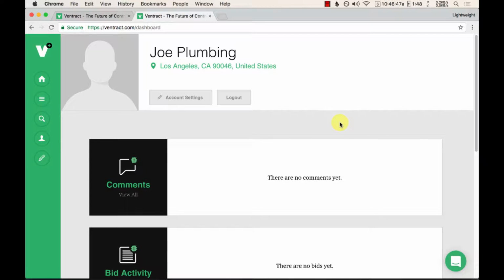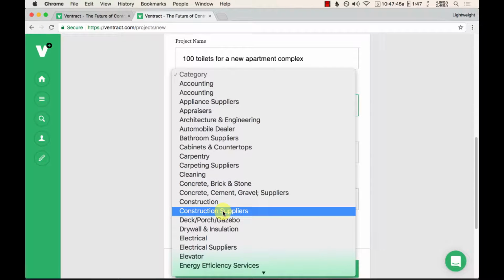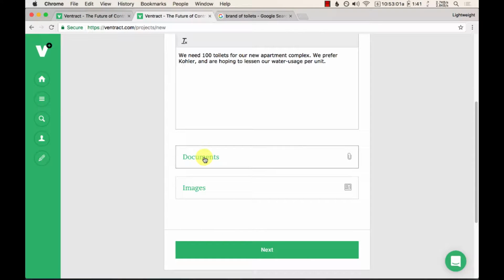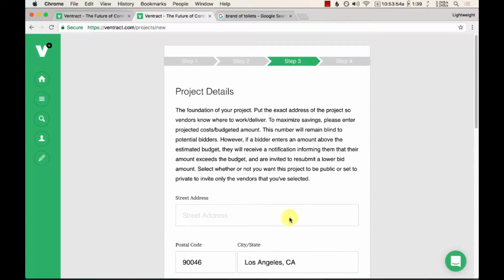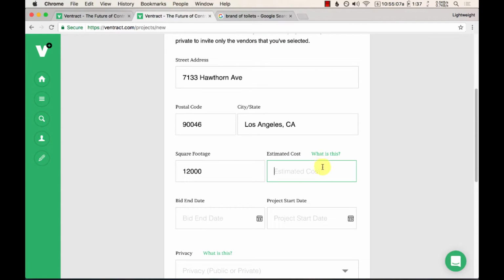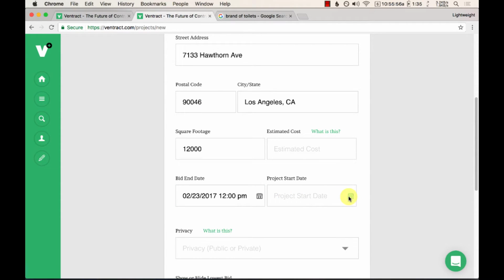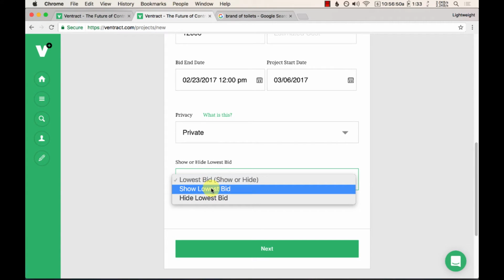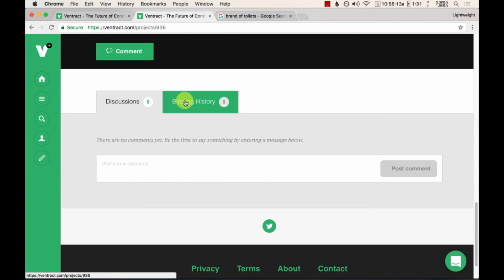Creating a Project